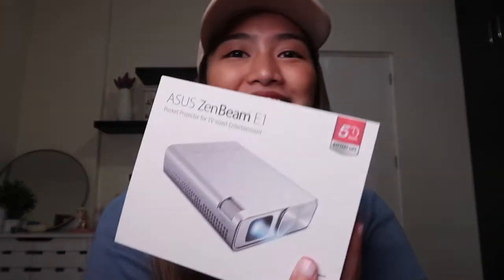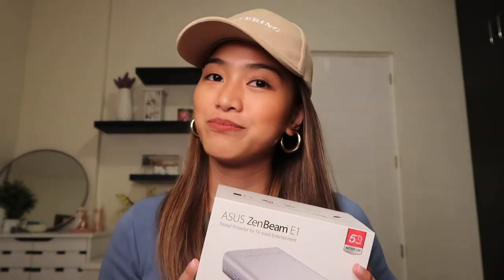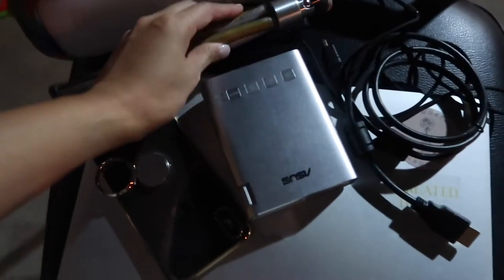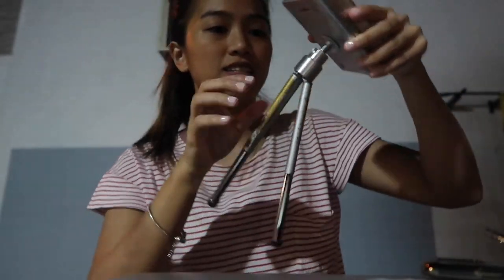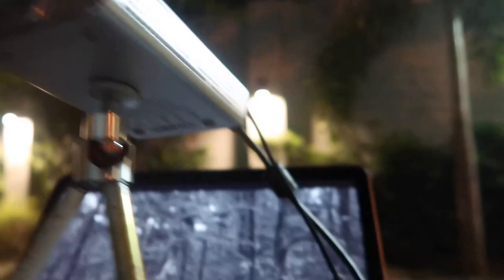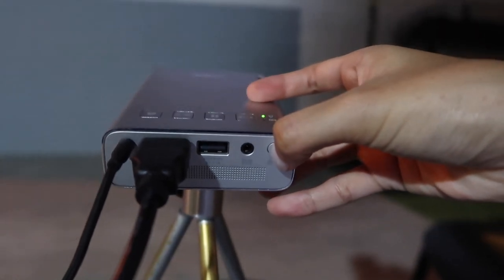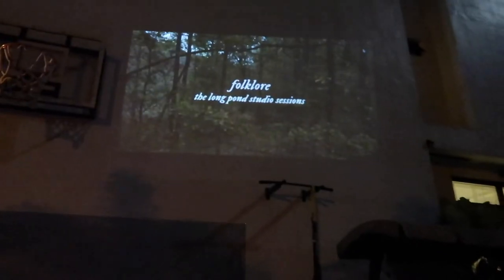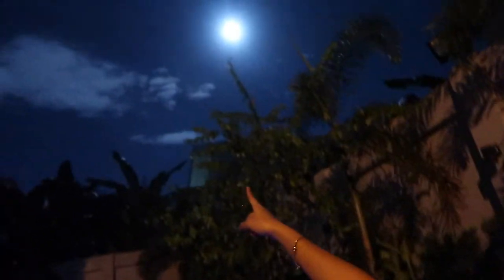Home Cinema Experience (Unboxing ASUS Pocket Projector) | Trish Terrado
Tried out Asus' ZenBeam E1 Pocket Projector and what an experience!